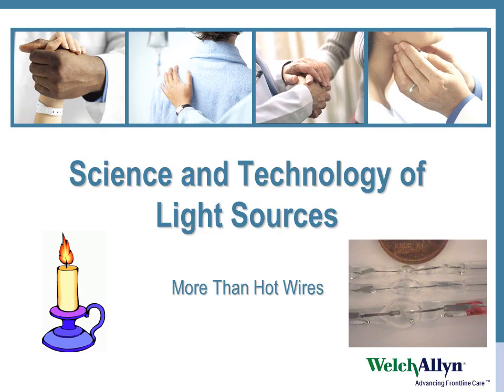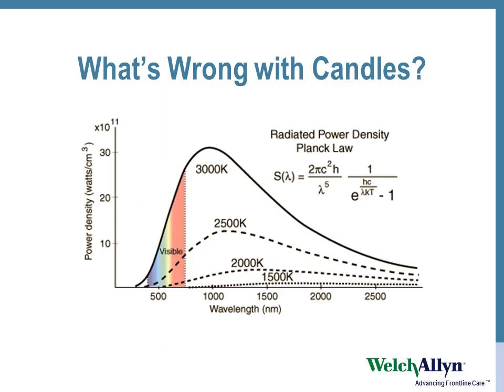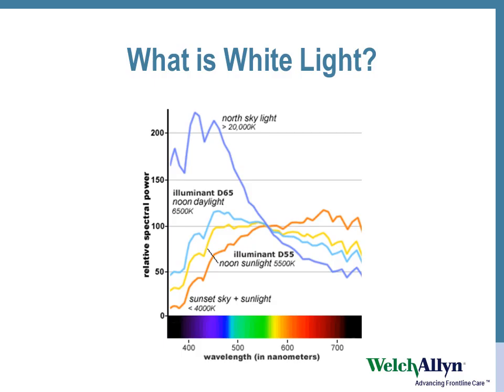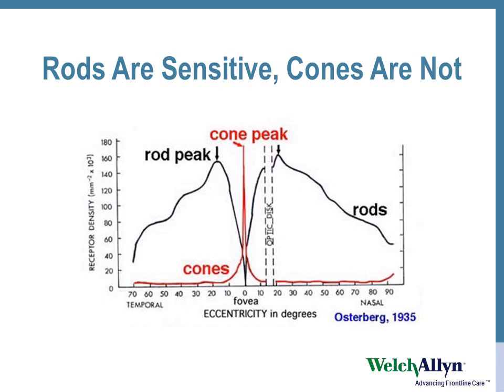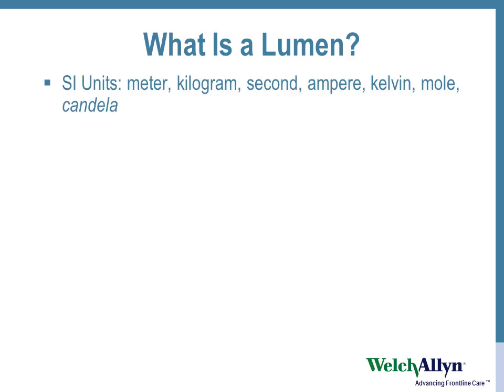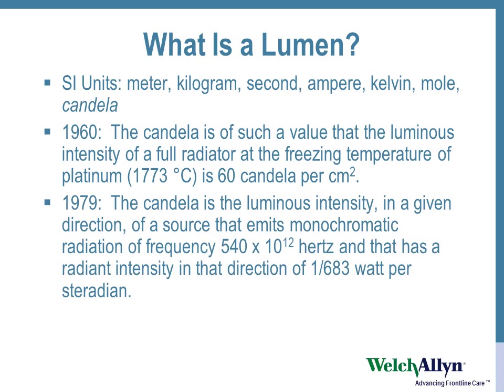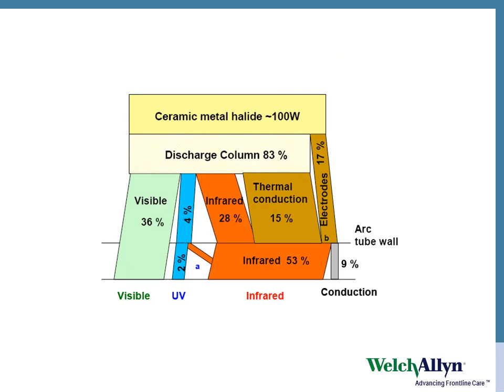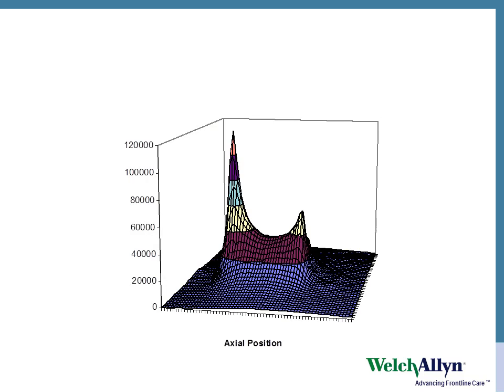Presentation with audio2